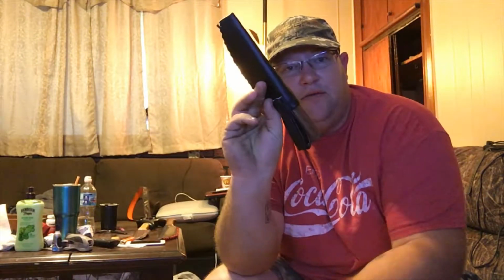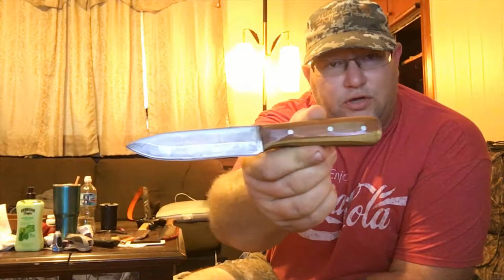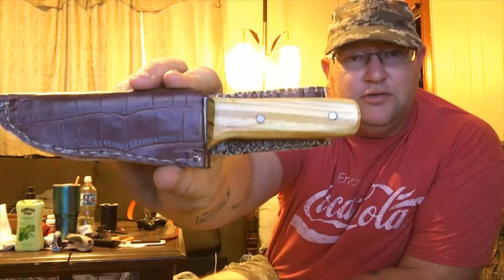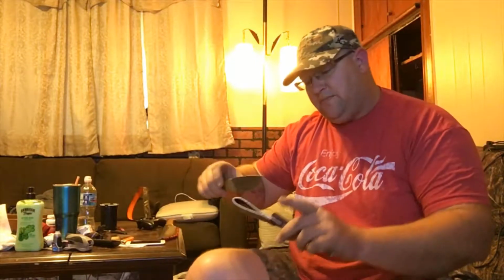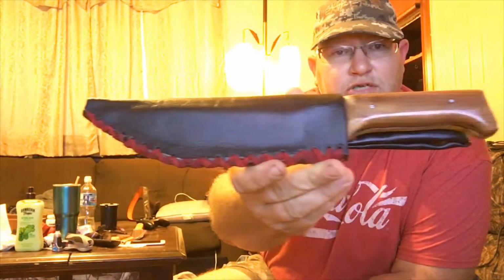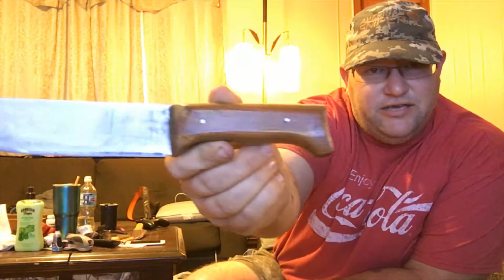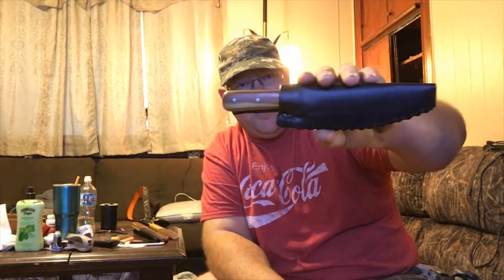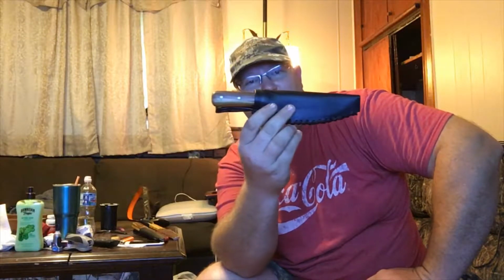knifes reveal handle made knifes.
Take a look at these knife handle made from 1074 steel .These knife turn out great